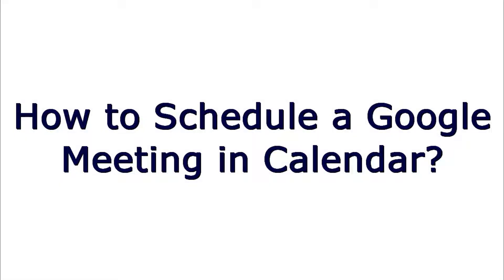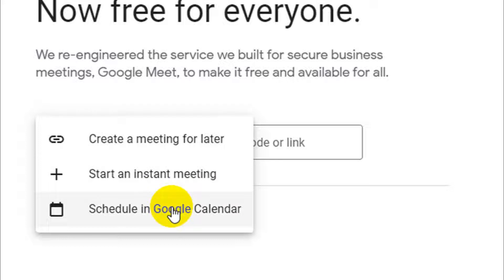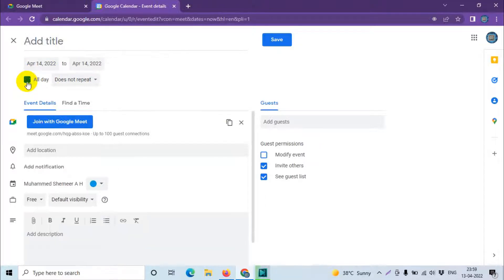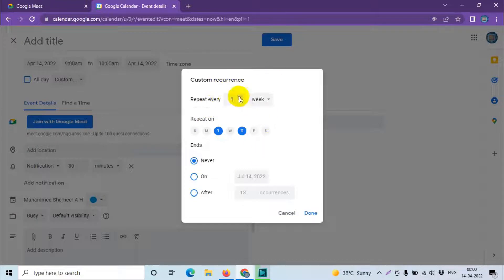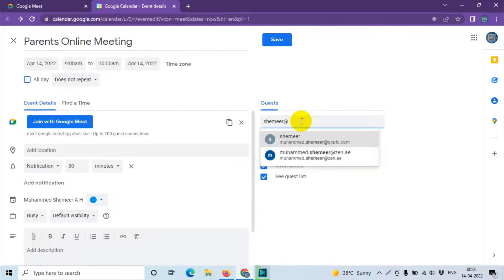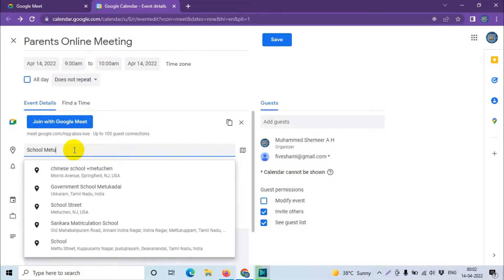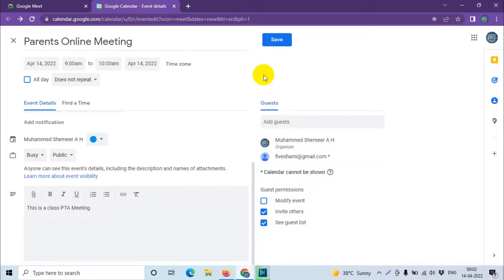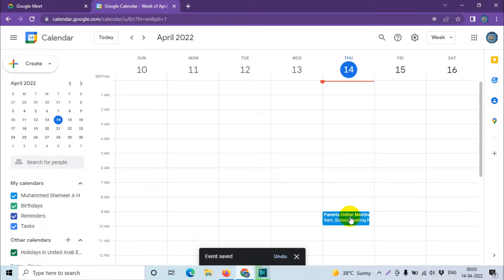Schedule Google Meeting in Calendar | How to Add Google Meeting in Calendar? | Schedule Google Meet.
In this video, I am showing how to schedule a meeting with google meet and add it to calendar.

There are different ways to do it. I am showing one of the simple way to schedule a google meeting.

Procedure to schedule google meet in calendar:

Schedule a video meeting from Google Calendar

    In Calendar, create an event.
    Click Add guests.
    Enter the names or email of the people you want to invite.
    Click Save.
    To notify guests, click Send.

If you have the following queries, this video will be helpful:

1. Google calendar
2. Google meet calendar
3. Google calendar event
4. Google meeting scheduler
5. How to create a google meet link in advance?
6. How to schedule a meeting in google meet in laptop?
7. Google meet new meeting
8. Google meet app
9. How do I schedule a Google Meet in advance?
10. How do I schedule a Google Meet and invite?
11. How do I schedule a Google Meet class?
12. How do I create a class schedule in Google Classroom?
13. Why is schedule not an option on Google classroom?
14. How do you make a schedule?
15. How to schedule google meet in advance
16. Google meet calendar
17. Google meet codes
18. How to start a google meet?
19. Google meet join
20. How to schedule a meeting on google calendar?